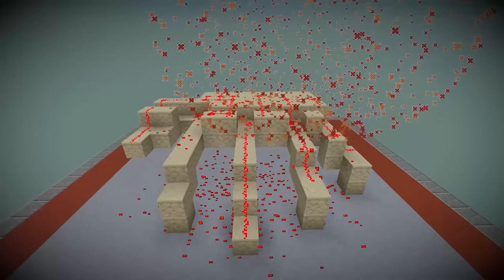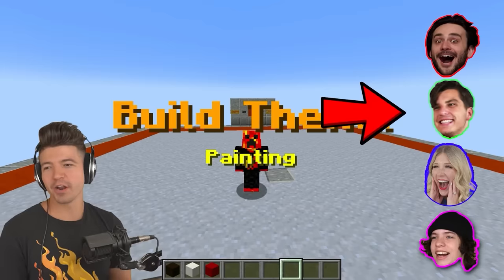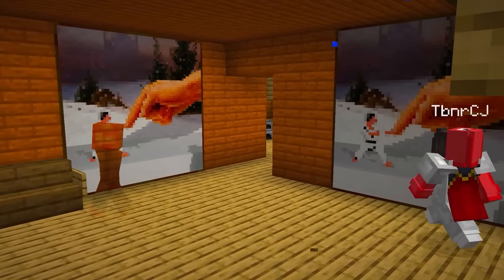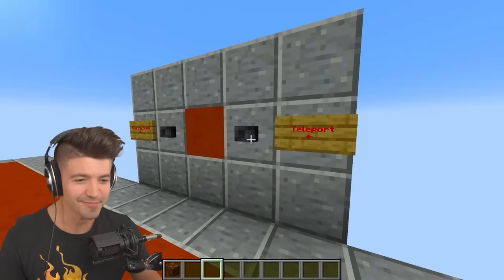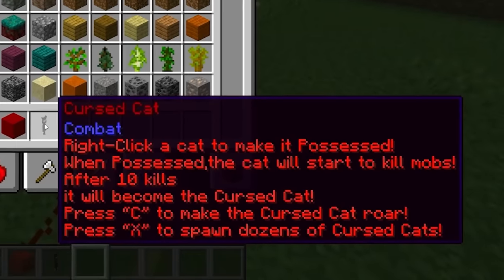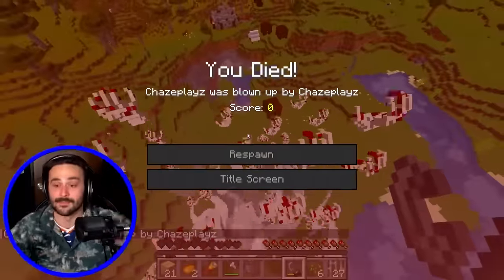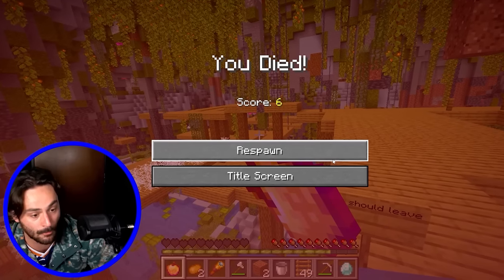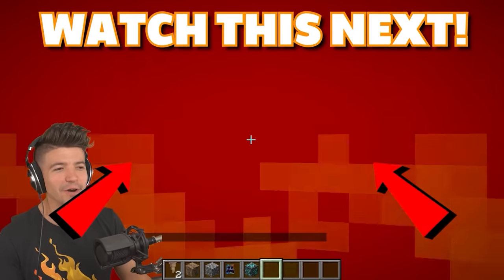Minecraft But Any Scary Build Hack I Get